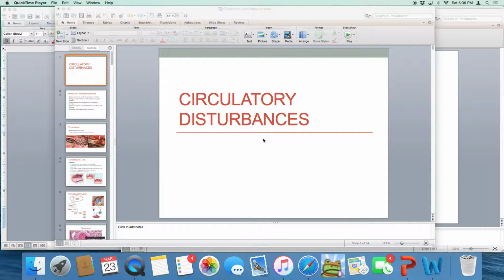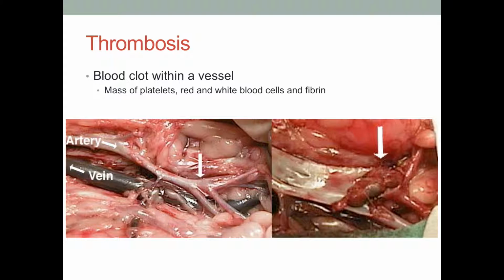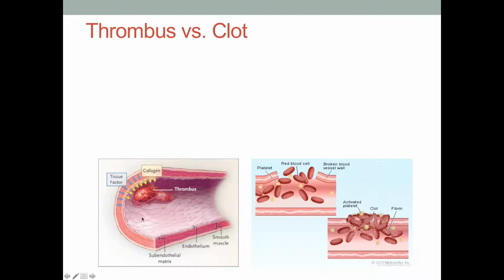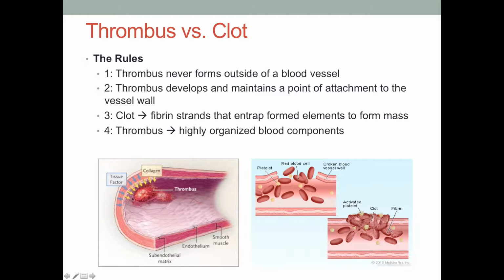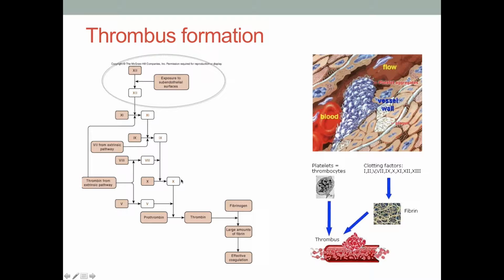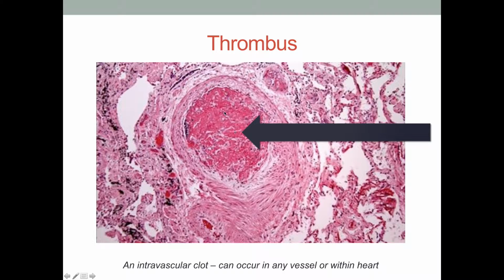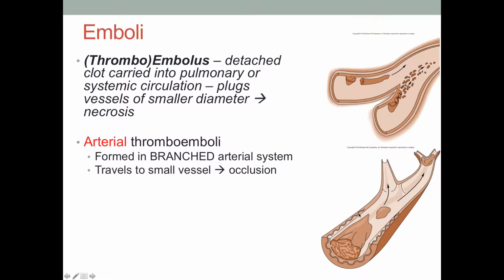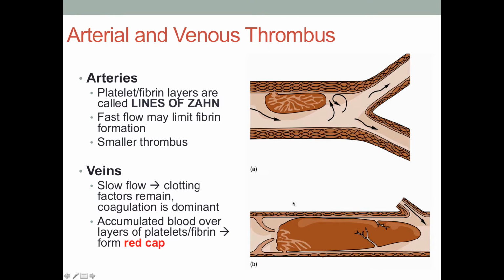Pathophysiology: Thrombosis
The evil side of coagulation... The body forms a clot to prevent blood loss in the case of physical injury. But what if there is no threat of blood loss? What if everything goes terribly wrong??? Thanks a lot, HAGEMAN factor! Here, we discuss the development of blood clots inside of the vessel wall, also called thrombi. We'll review the development of thrombi in the arterial system and compare it to the venous system.